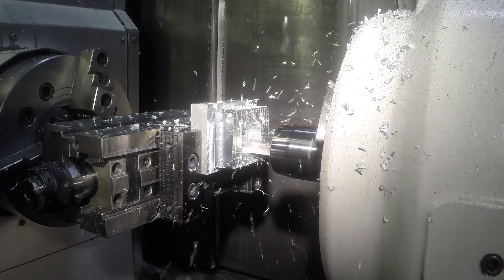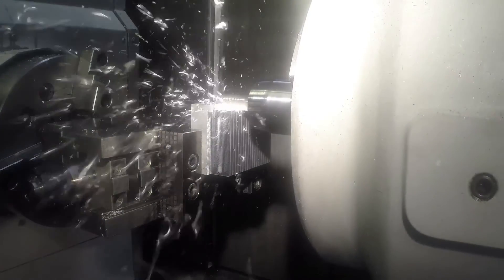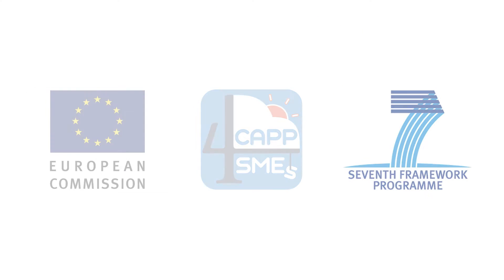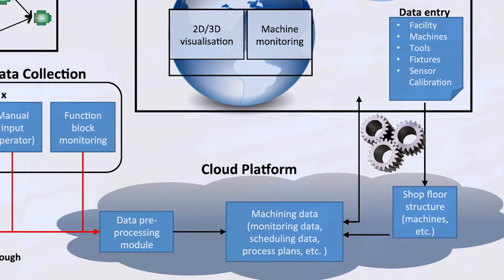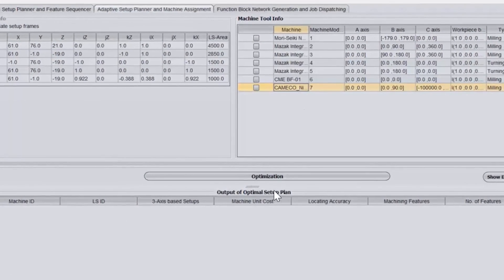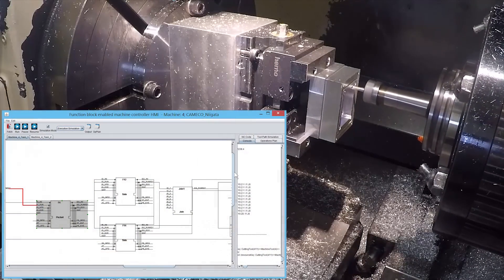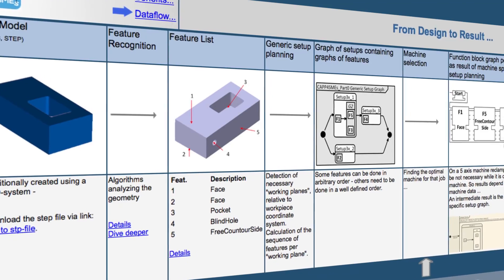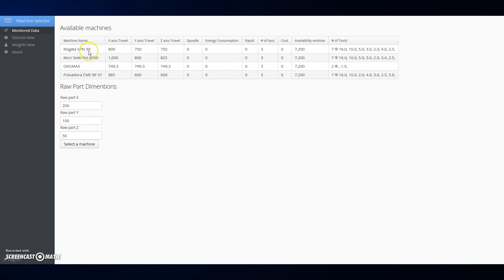EU CAPP-4-SMEs Project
CAPP-4-SMEs provides cloud-based process planning solutions for companies in dynamic environment.